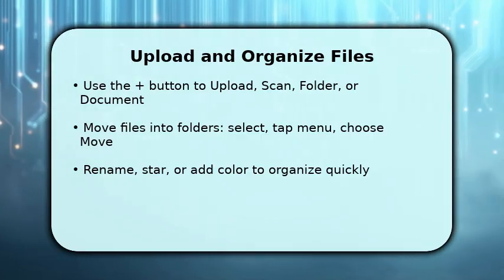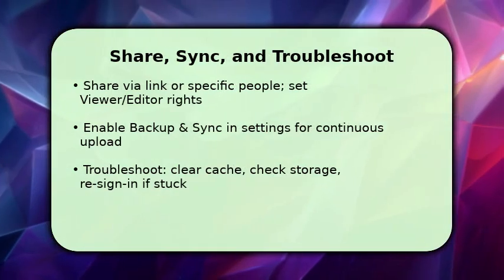How to Use Google Drive in Cellphone (only Way)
How to Use Google Drive in Cellphone (only Way) | 🔒 Surfshark VPN Deal — Stay private and secure. $1.99/mo + 3 Months Free ▸

Learn the essential steps to access and utilize Google Drive on your smartphone. This video guide covers setting up an account, installing necessary apps like Google Drive or Files by Google, syncing files across devices, sharing documents with others, and managing storage space efficiently.

Google Drive, smartphone use, setup instructions, sync files, share document, storage management